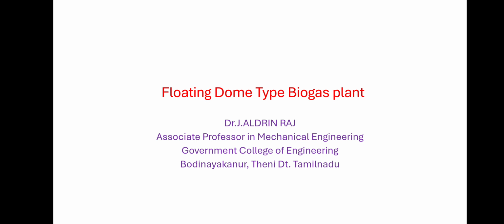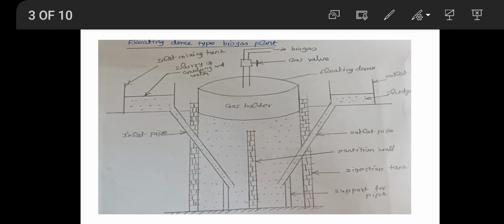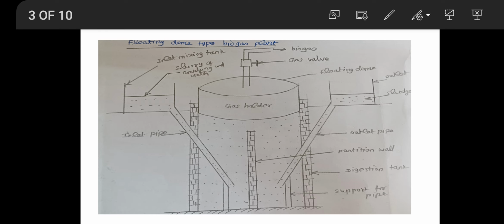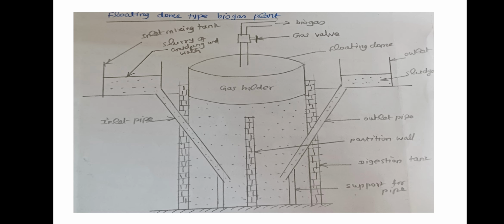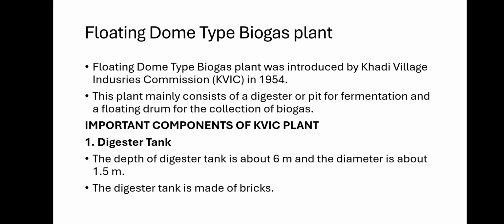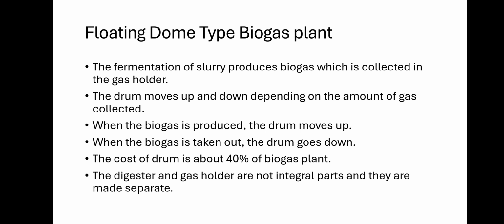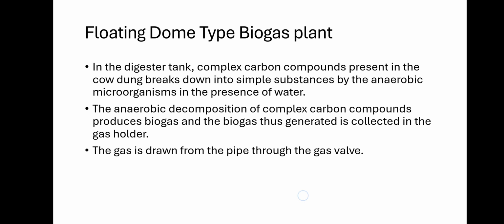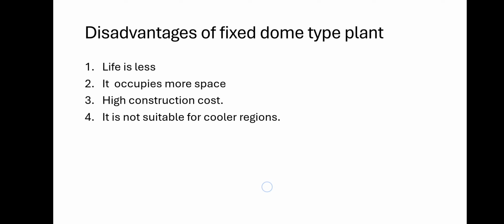RET unit IV Floating Dome Type Biogas plant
Floating Dome Type Biogas plant